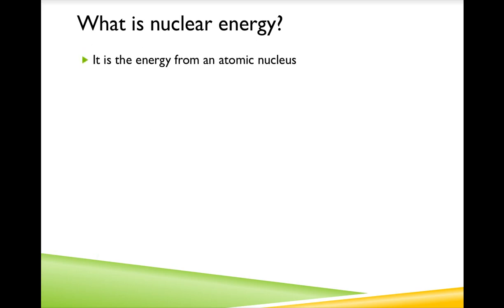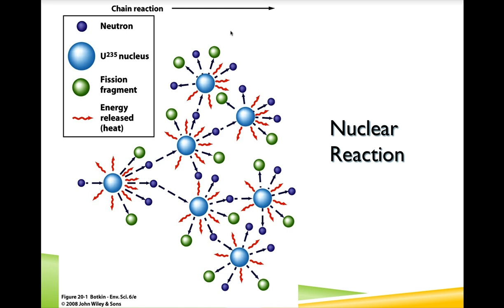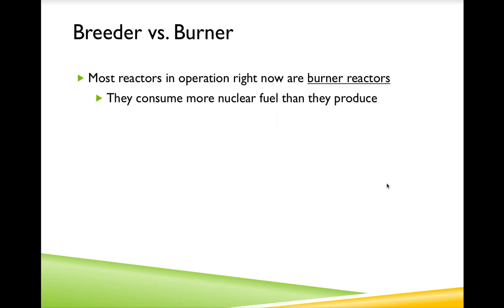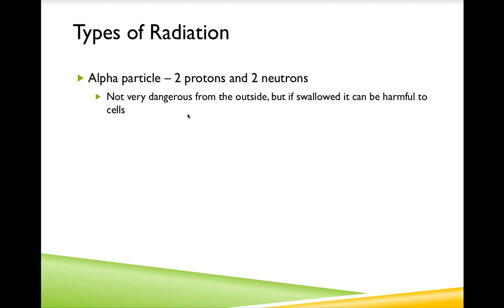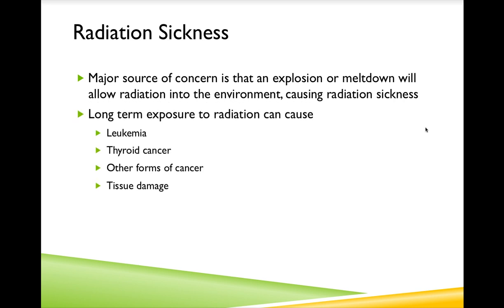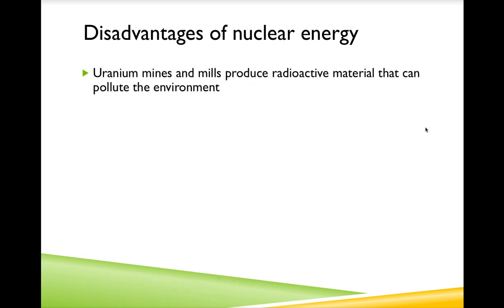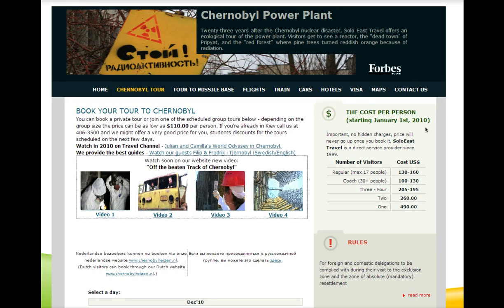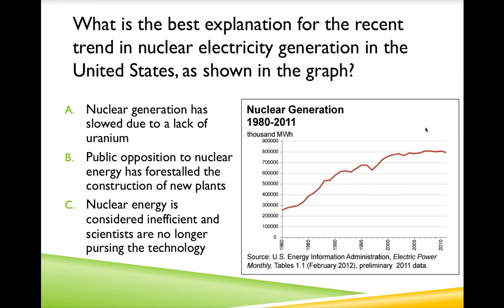12F Nuclear Energy